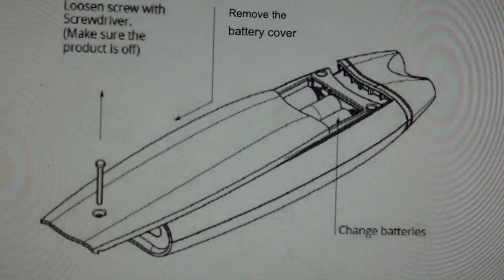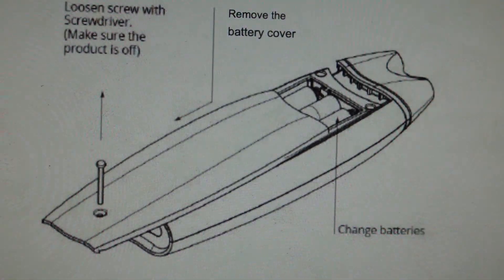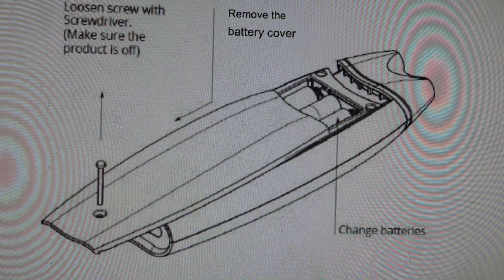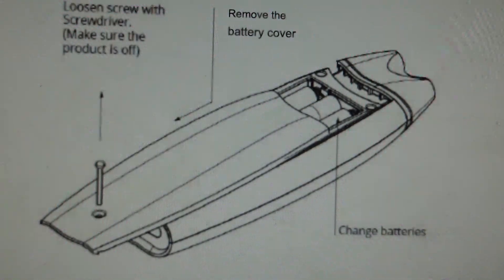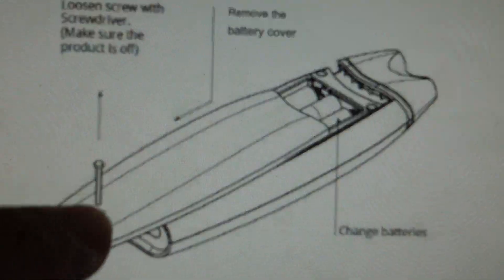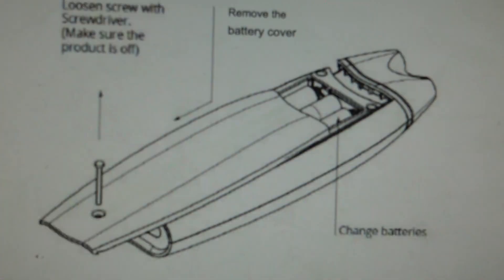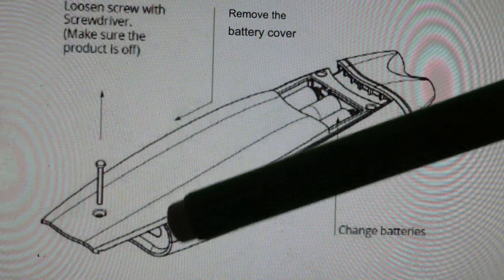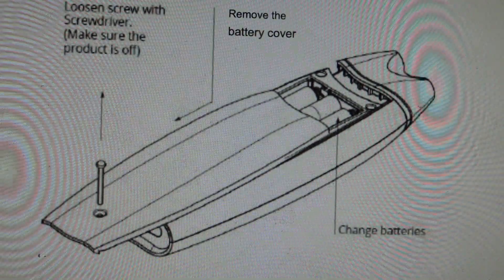SYMBYX PDCare Battery Replacement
How to insert, change or replace the batteries in a SYMBYX PDCare laser if the batteries are dead or the laser indicates low battery or is not working. The battery replacement is easy.